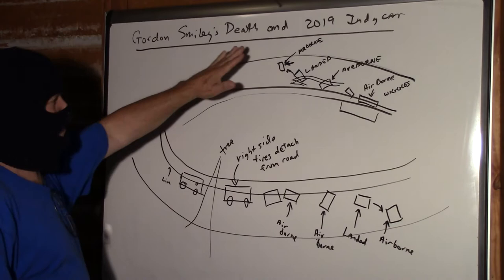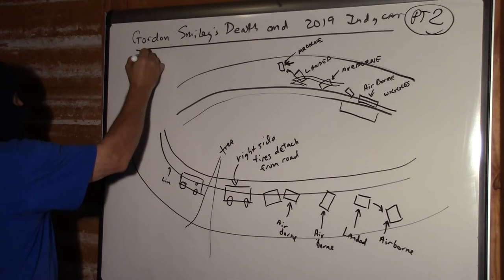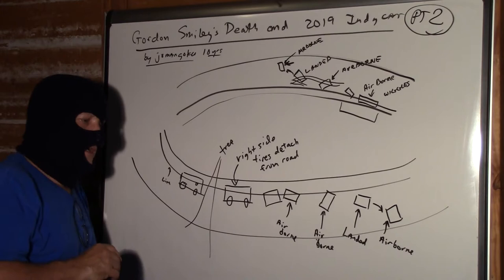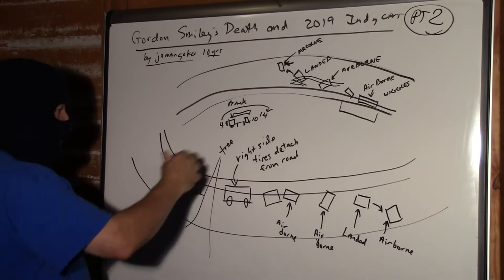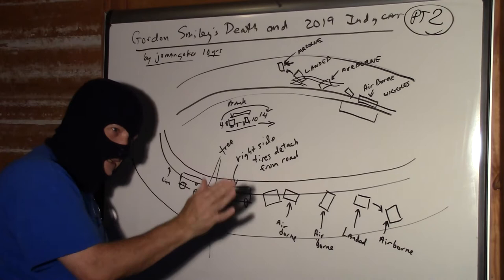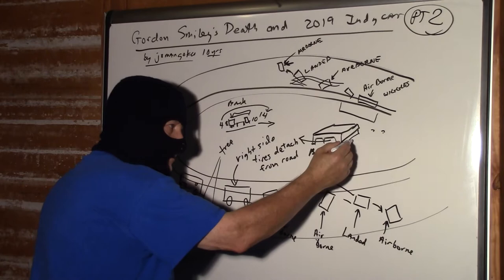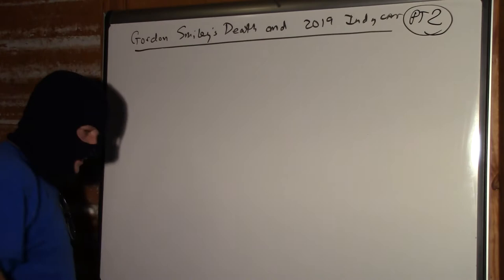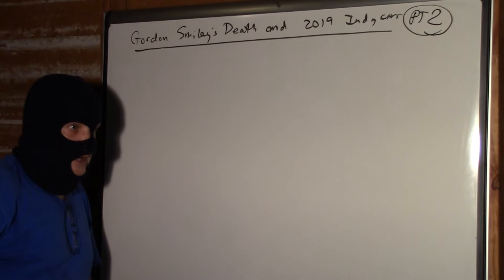Gordon Smileys death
The ugliest racing accident ever filmed and photographed.
But not what the legacy of Gordon Smiley should ever stand for.
If you take the time to research Gordon Smiley ,you find a man who simply wanted to be the best driver in the best sport - Formula One- at the time.
Gordon never got the breaks-in fact-while trying for Formula One he ran into some really evil people and had to come back to Indycar to try and restart his Formula One career try.
I detail just what happened and the stupendous forces that tore his car apart and threw him against a fence going over one hundred and sixty miles per hour.